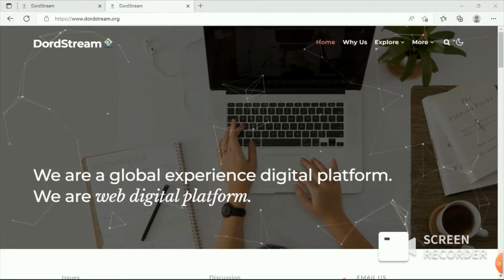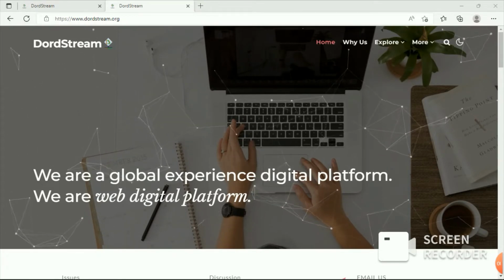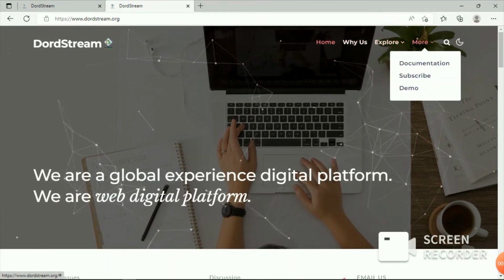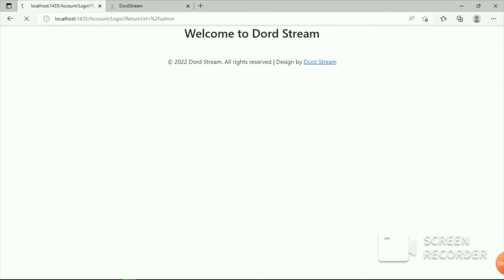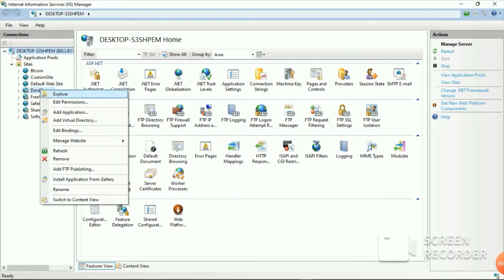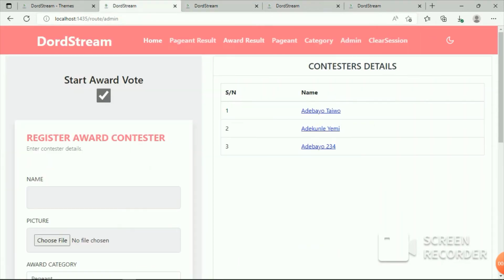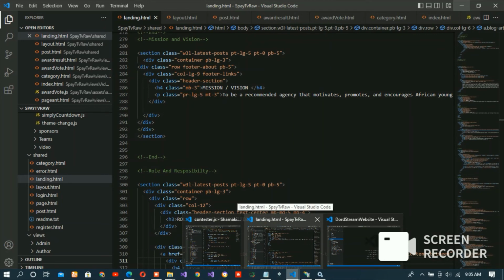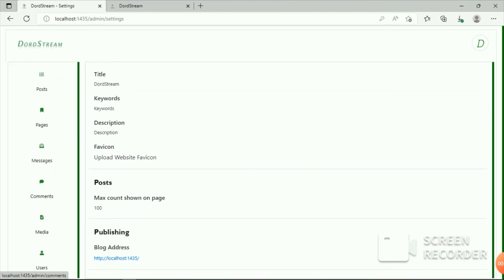what is dordstream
DordStream is a content management software and also as a platform for building web based application,work with database, perform operations on server and many more with Html, CSS , DsHtml and JavaScript.